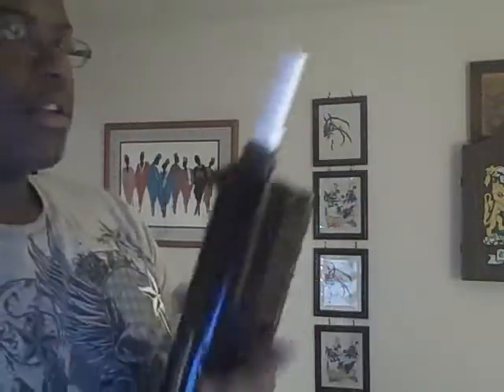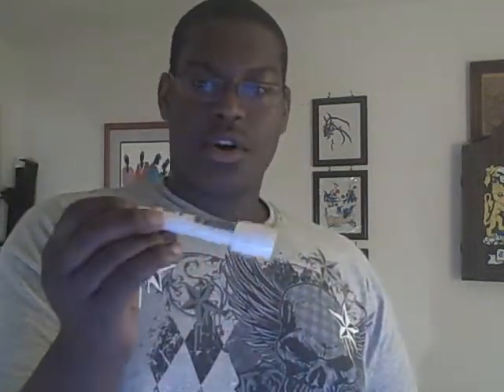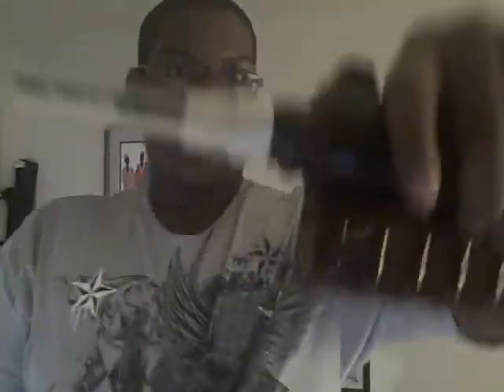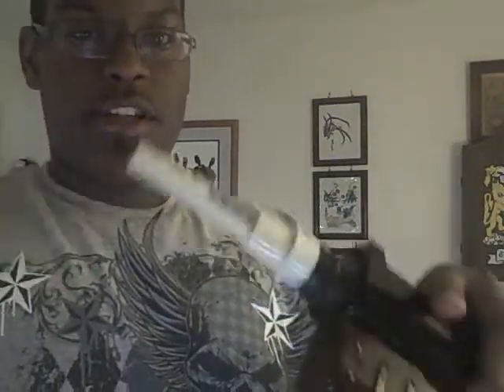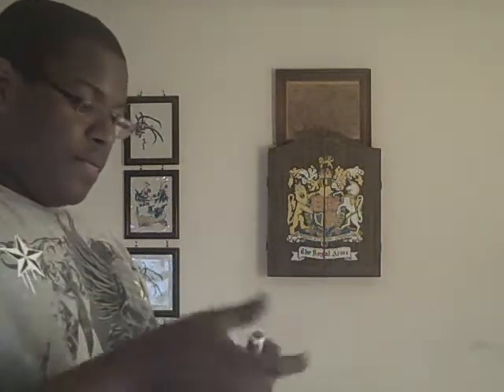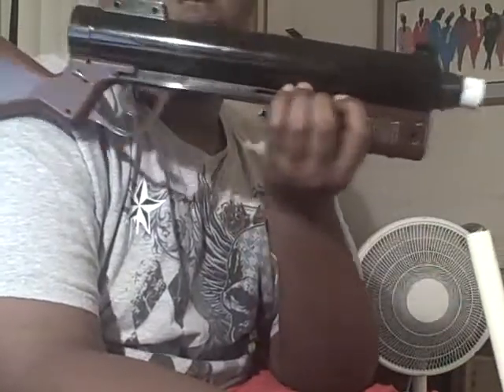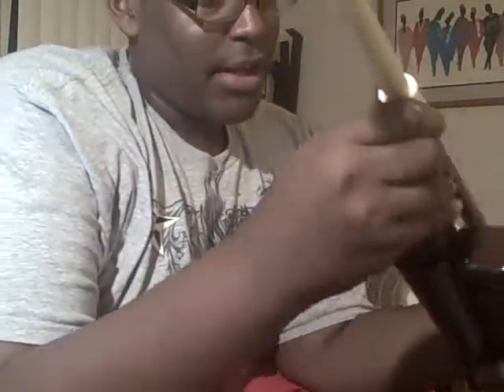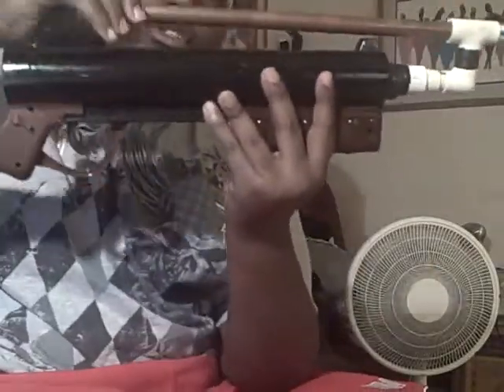nerf contract for jcdominator